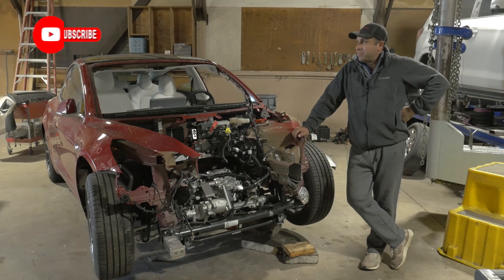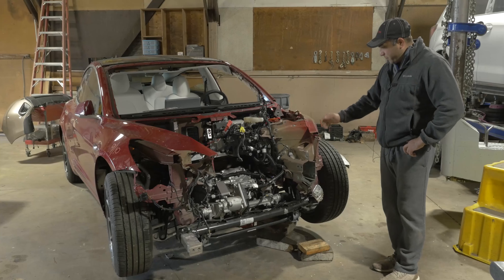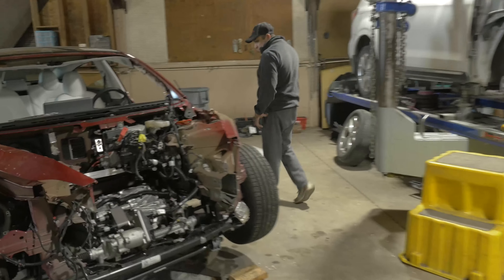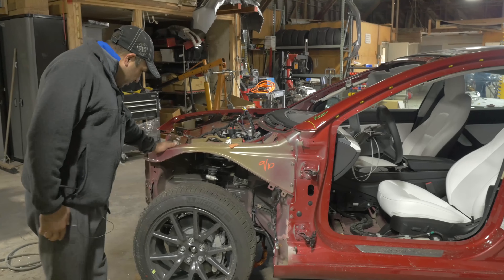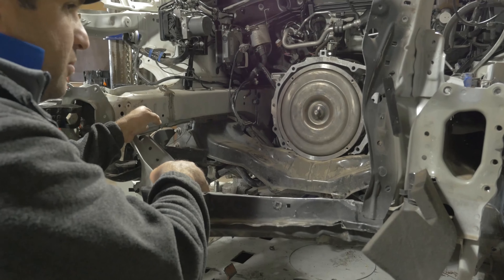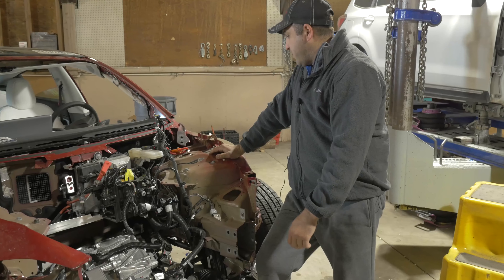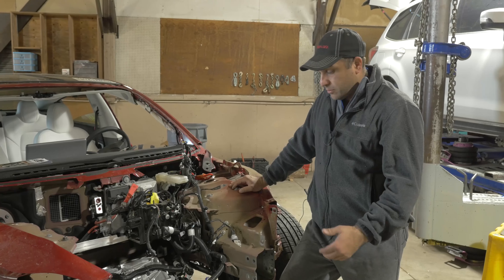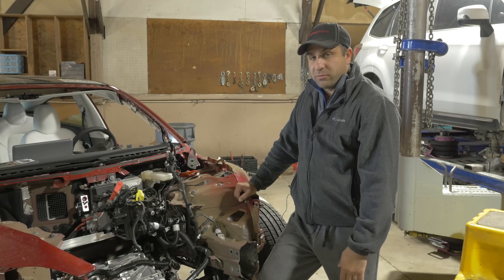2019 Tesla Model S Crash Profile vs Subaru Forester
2019 Tesla Model S Repair Infrastructure compared to a Subaru. A Subaru Forester has a better collision profile than a Tesla Model S. The Tesla has 1 crumple zone. So, when it gets into a collision the towers are going to shift making it harder to repair and causing a greater damage to the vehicle.

We compare the Model S to a Subaru Forester. The Forester has a few extra crumple zones so when collisions occur the damage occur in increments. This gives greater flexibility on repairing a Subaru vs a Tesla.